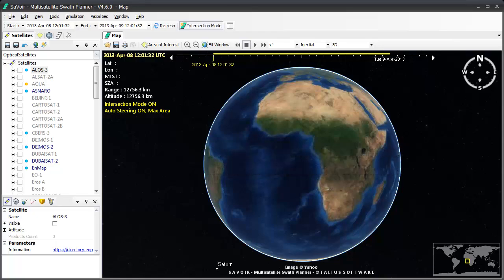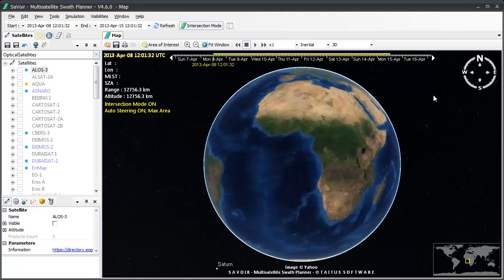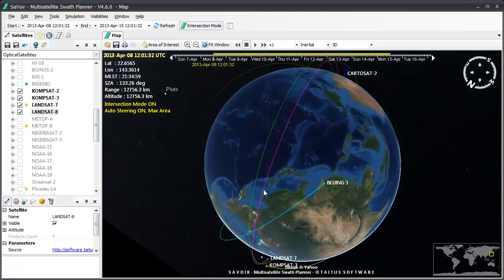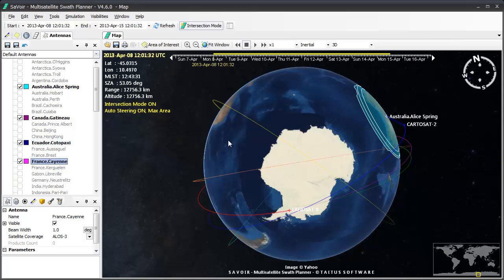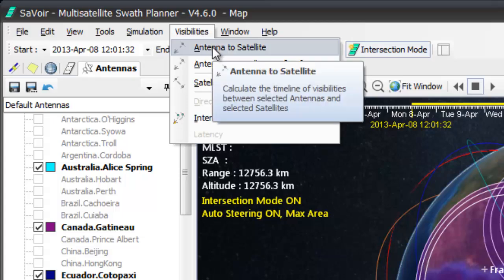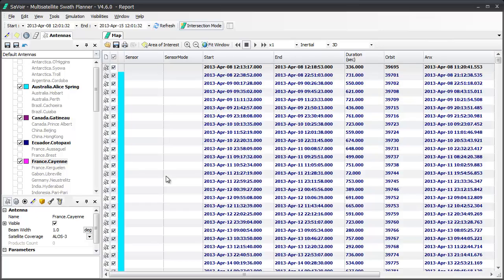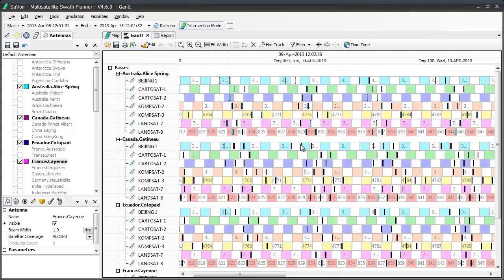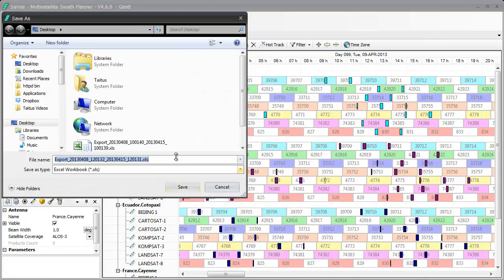Calculating Antennas Visibilities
SaVoir tutorial explaining briefly how to calculate a timeline of antenna visibility contacts between selected antennas and satellites